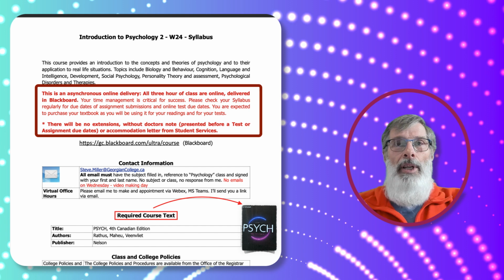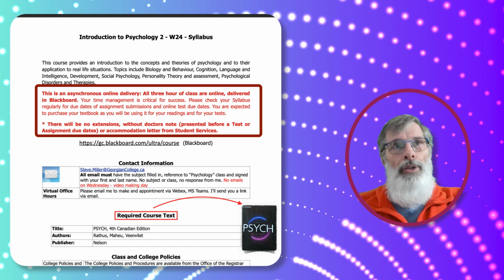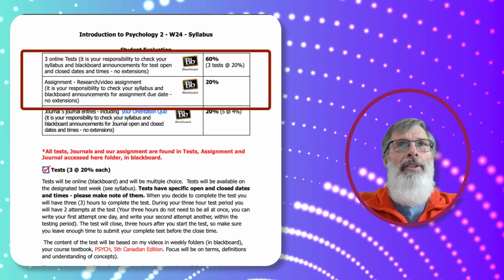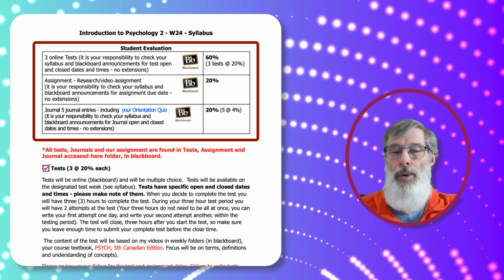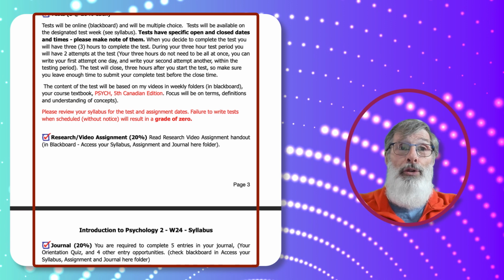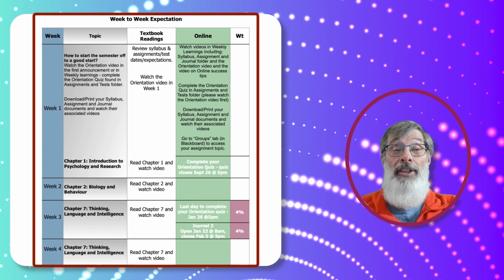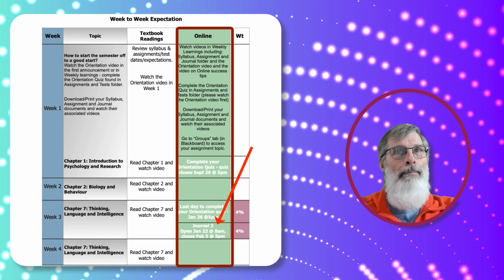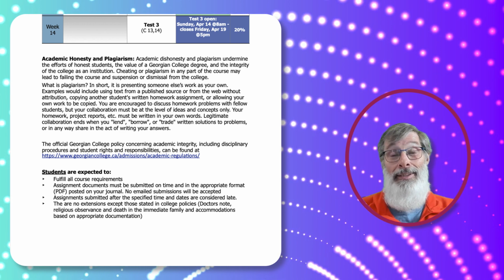SteveMillers Psych2 Syllabus W24